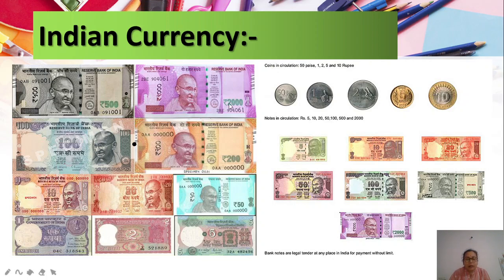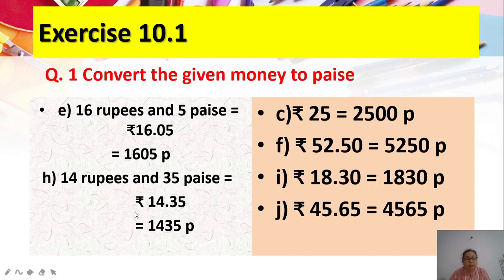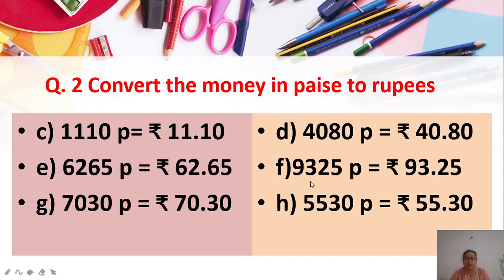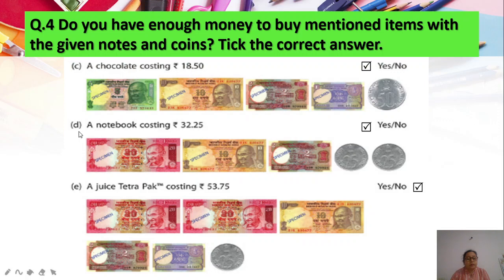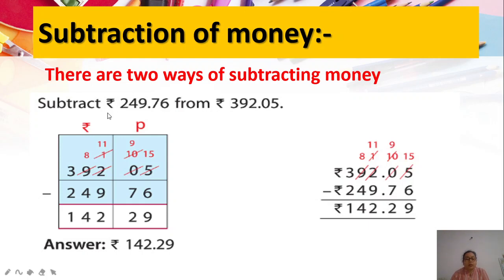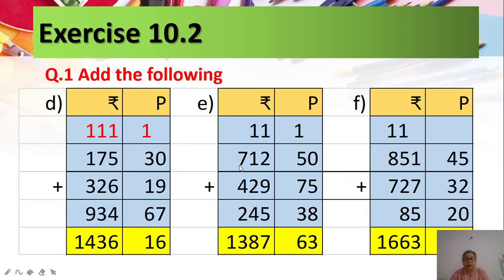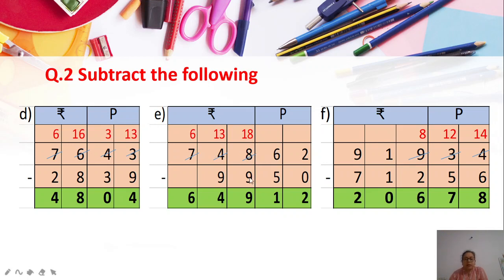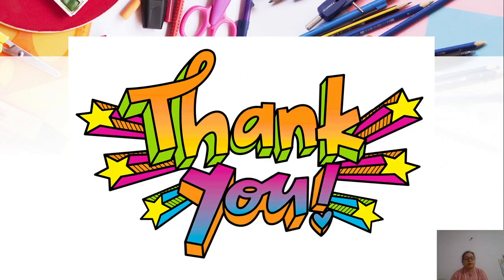Grade 3 Maths January Ls 10 Part 1